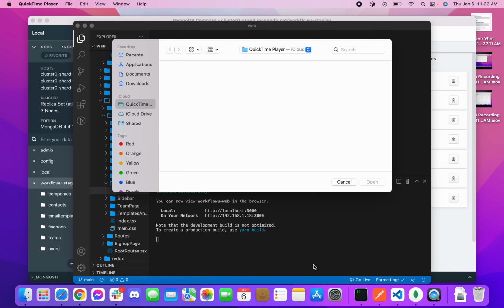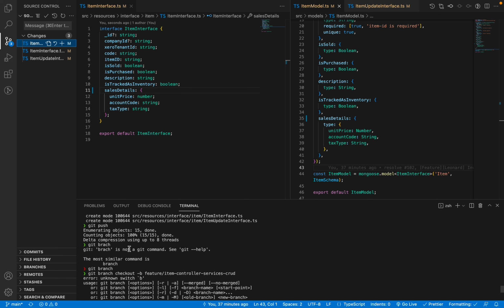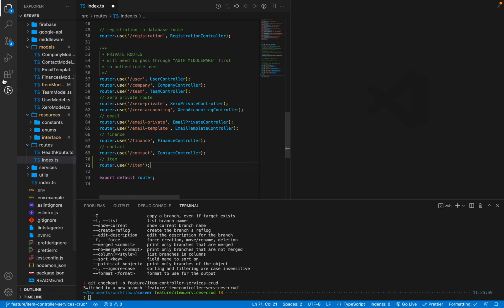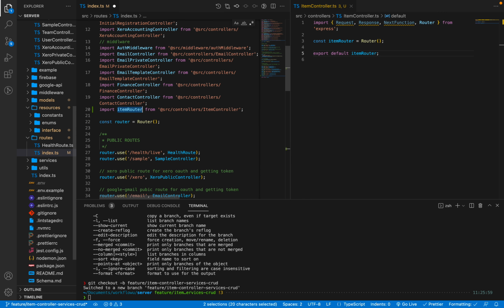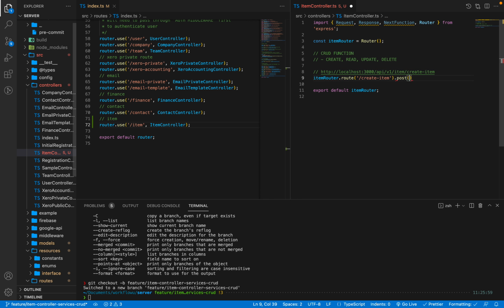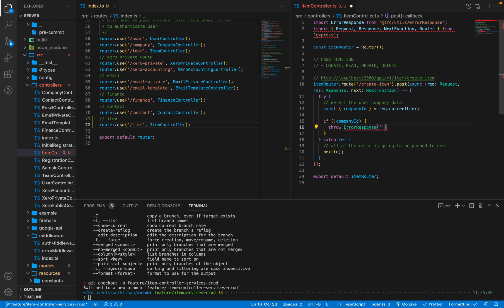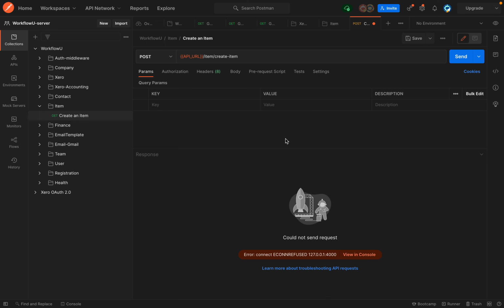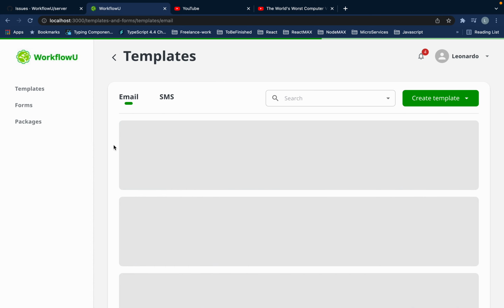Server - create an endpoint route with initial controller